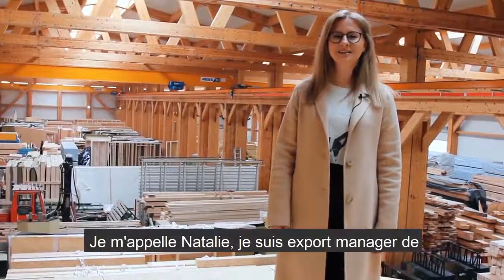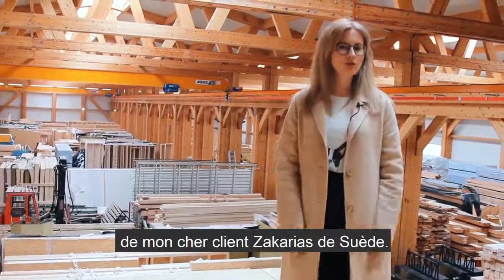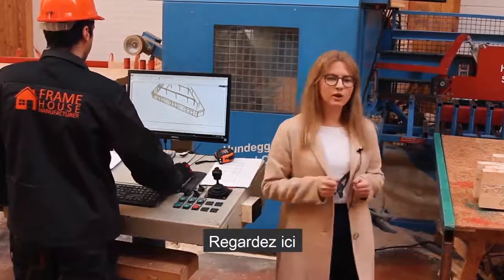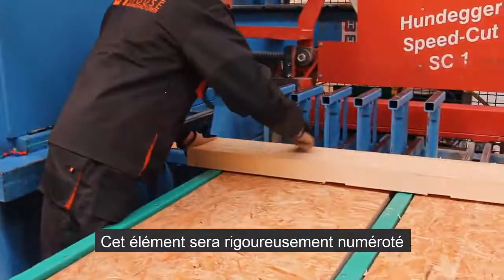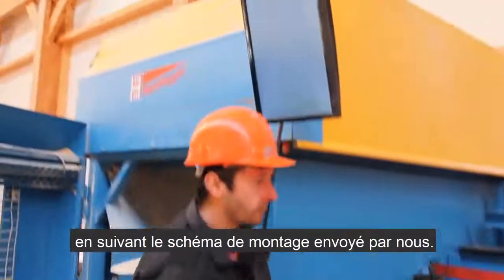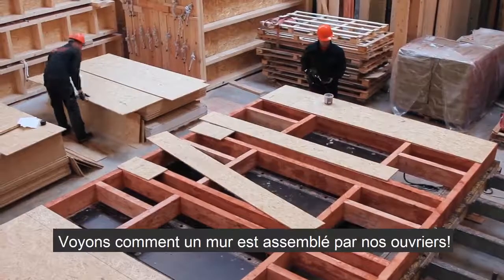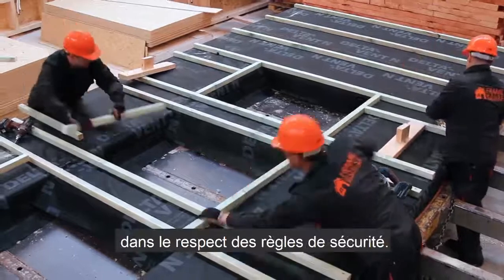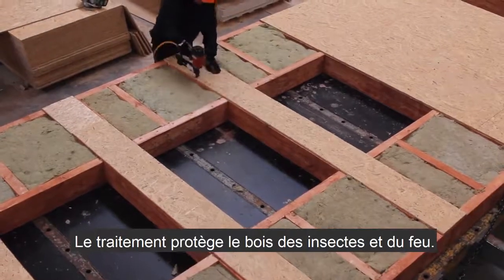Natalie – export manager anglophone, nous parlera d'un projet intéressant de Suède. FR SUB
Nous pouvons être plus proches même si nous sommes éloignés!☝🏼
Nous continuons à vous présenter l'équipe professionnelle de Frame House manufacturer.👩🏼‍💼
Notre première héroïne, Natalie – export manager anglophone, nous parlera d'un projet intéressant de Suède.
Vous découvrirez quelle solution nous avons trouvée pour réaliser ce projet unique d'espace de bureau de notre client Zakarias.
Ne manquez pas nos coordonnées à la fin de la vidéo!📽
Contactez Natalie!📲 Peut-être que Natalie est la manager qui vous aidera à transformer la maison de vos rêves en réalité!